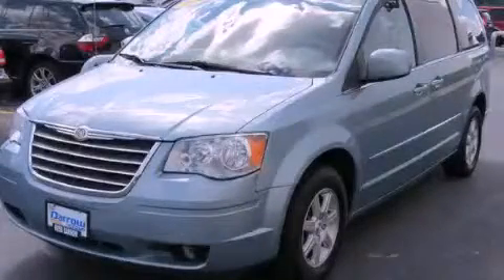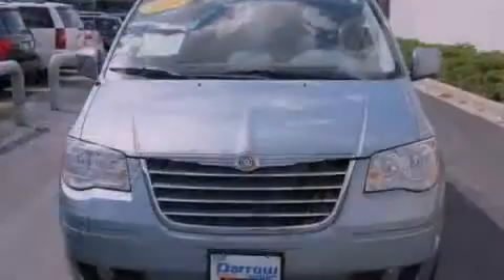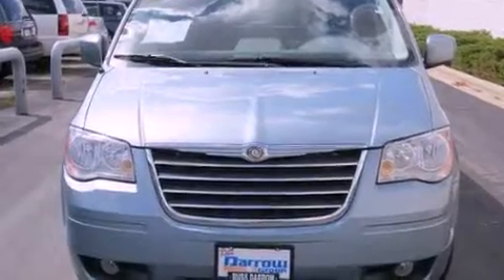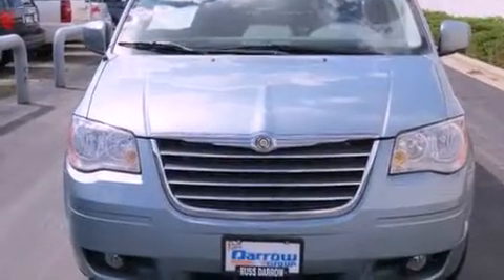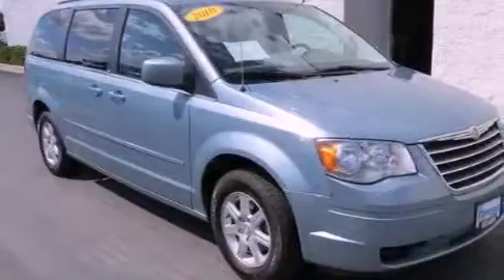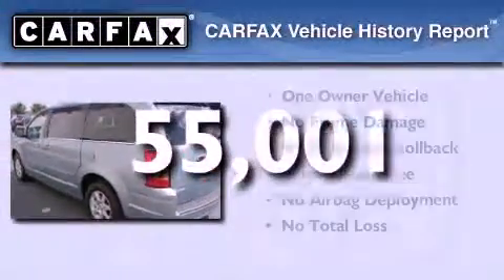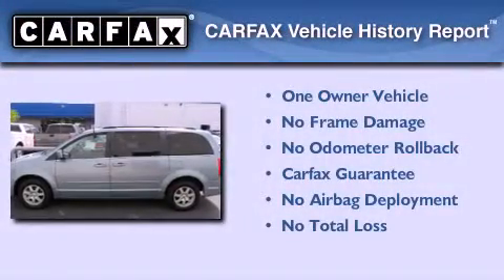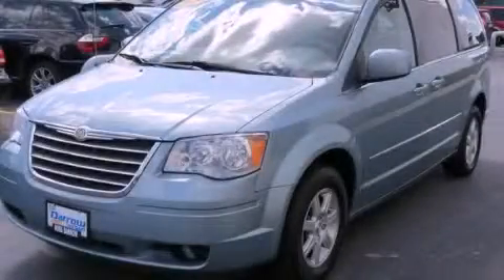Used 2010 Chrysler Town Country Fond du Lac WI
Year : 2010
 Make : Chrysler
 Model : Town and Country
 Engine : 3.80
 Trans . : 6-Speed Automatic
 Exterior : Clearwater Blue Pearlcoat
 Miles : 55,001
 Interior : Medium Slate Gray/Light Shale
 Stock : FPTK4766

 416 N. Rolling Meadows Drive

 Used 2010 Chrysler Town and Country Fond du Lac WI